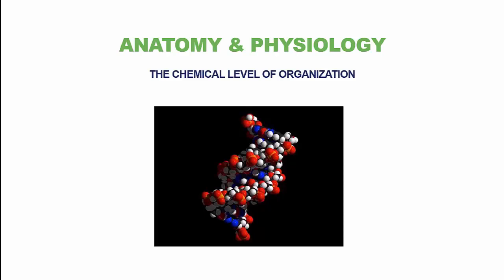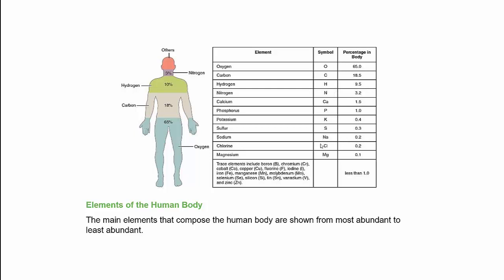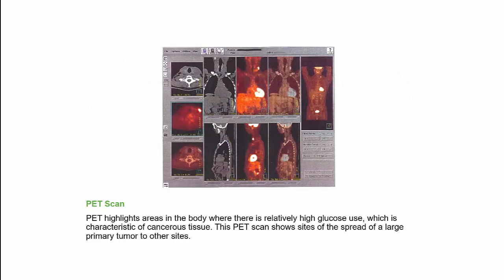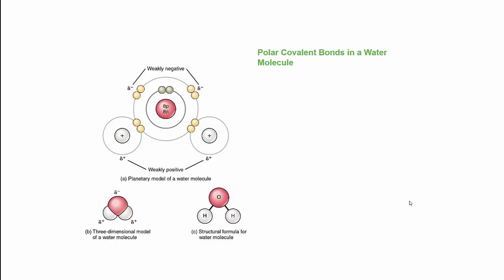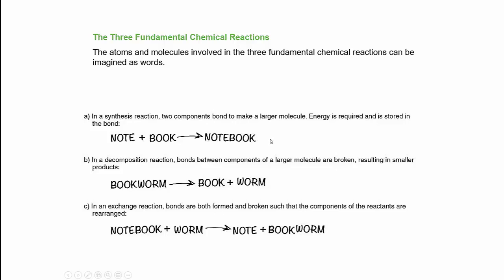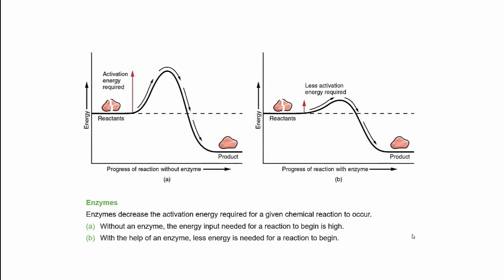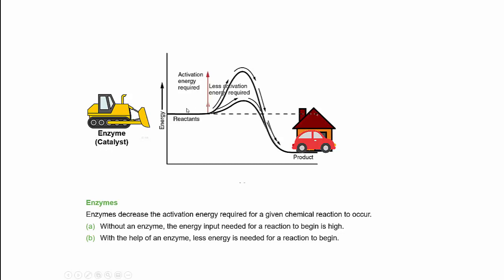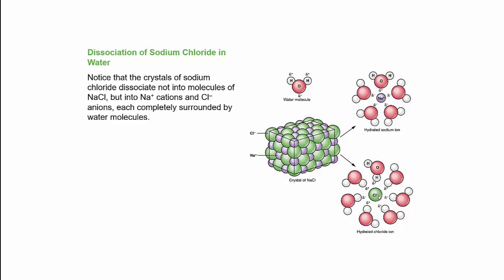Chemistry Part 1